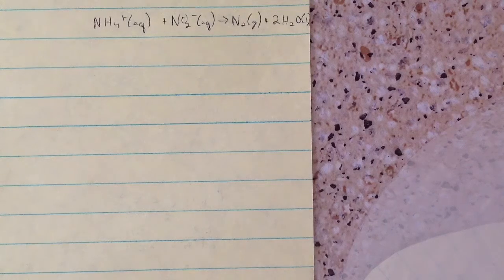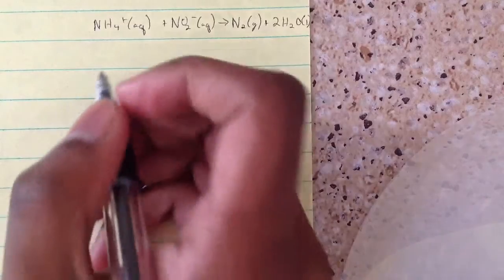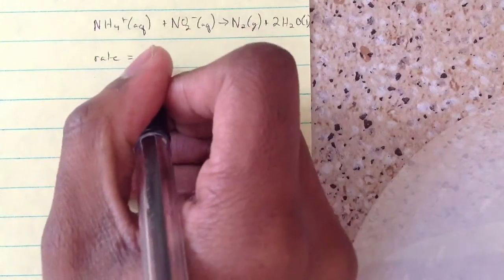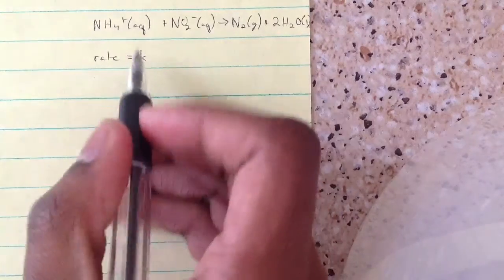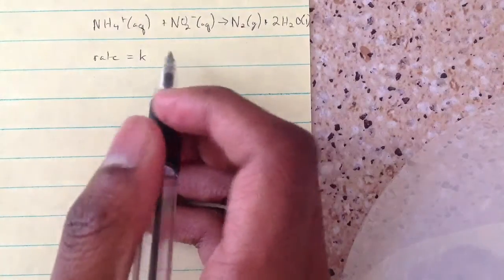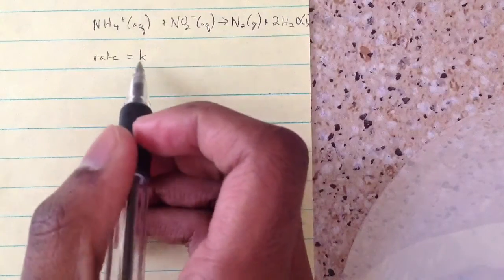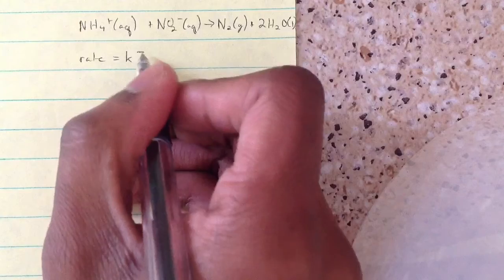Rate law problem 1 General Chemistry 2